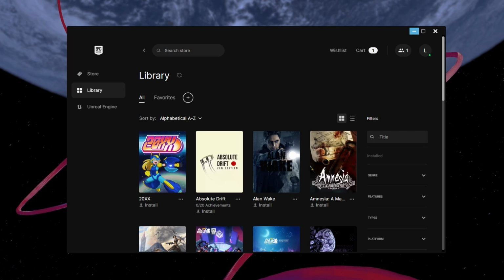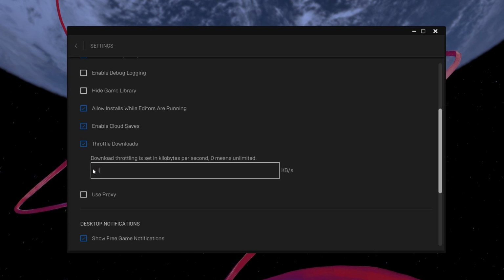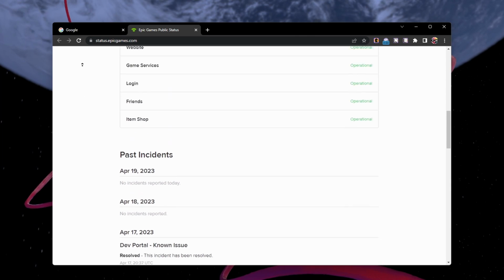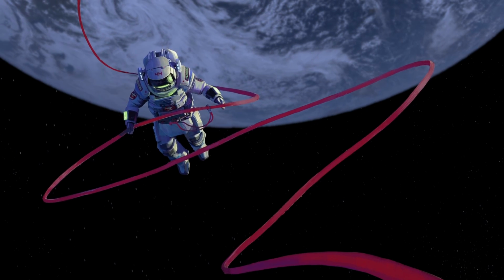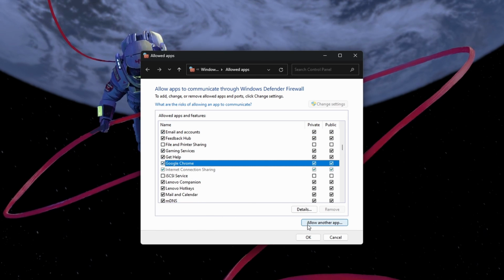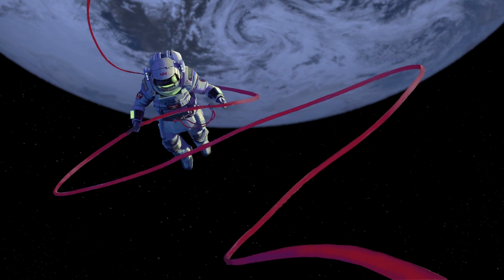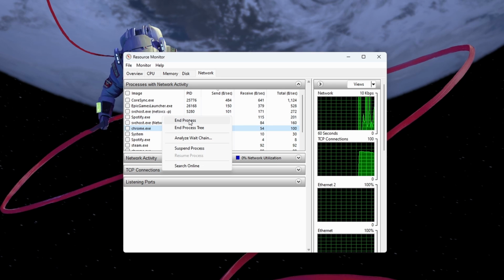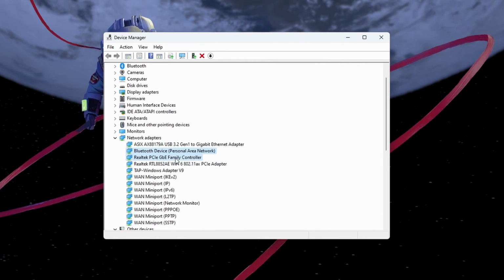How To Fix Slow Download Speed on Epic Games Launcher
A short tutorial on fixing slow or fluctuating download speeds when using the Epic Games launcher on your PC.

Timestamps:
0:00 Introduction
0:17 Change Epic Games Download Settings
0:51 Download to SSD
1:06 Verify Epic Games Server Status
1:25 Enable or Disable VPN
1:52 Use Ethernet Connection
2:04 Bypass Firewall & Network Protection
3:02 Close Network Intensive Processes
3:42 Update Network Adapter Driver